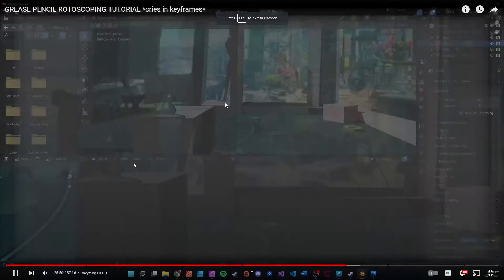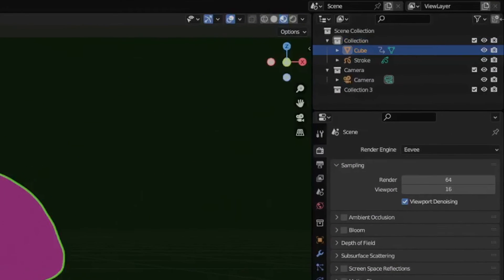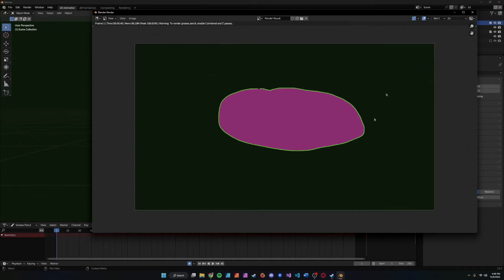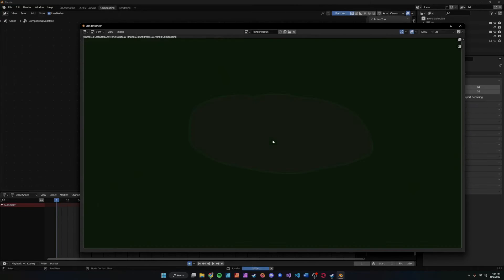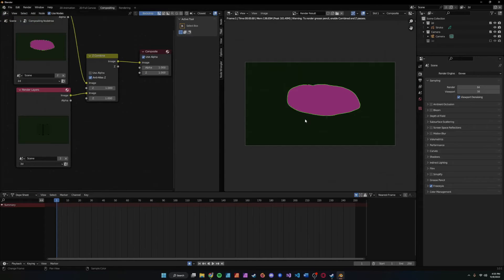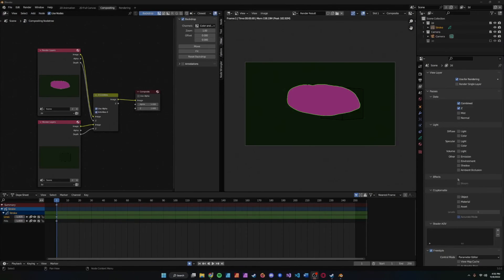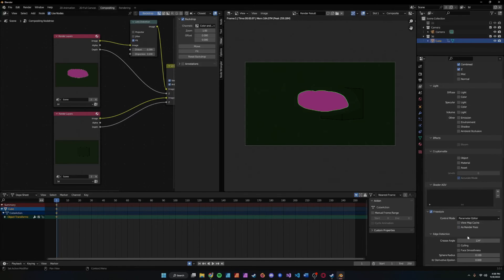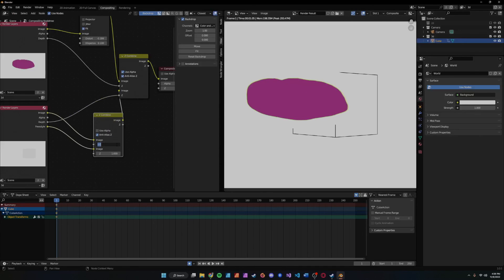View Layers in Blender (Freestyle Grease Pencil Fix)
How to fix freestyle draw through grease pencil stroke.

Get answers, resources, and even get featured. Linked below.